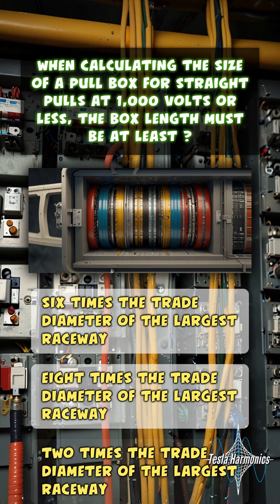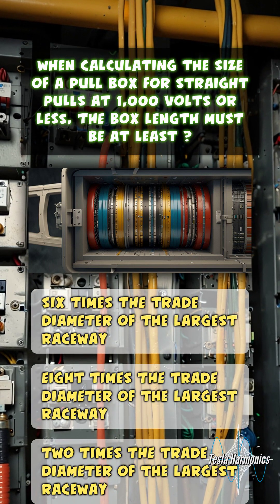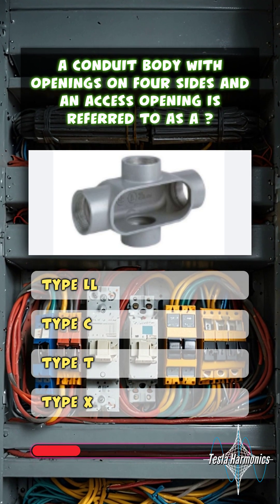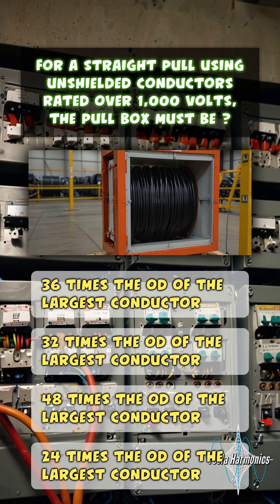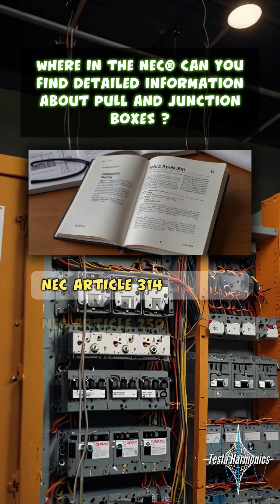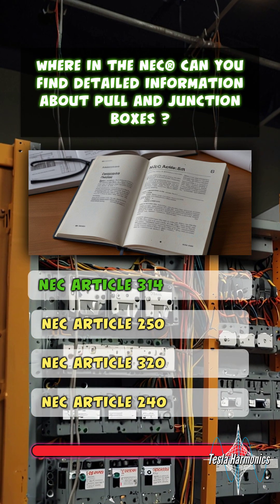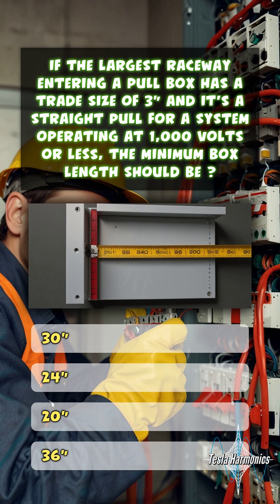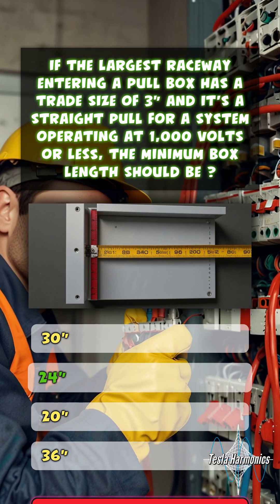Junction and Pull Boxes 002 Trivia Clips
⚡📦 Continue testing your skills with Video 2 of the Tesla Harmonics Junction and Pull Boxes Trivia Series. This quiz presents a new set of questions that delve deeper into the requirements and best practices for selecting and installing junction and pull boxes. It's perfect for reinforcing your understanding and ensuring you're equipped with the knowledge needed for safe and effective installations. 🎥🔌

👍 Take the quiz, share your scores, and join the discussion in the comments. Stay engaged with the TeslaHarmonics community for more learning and professional growth!